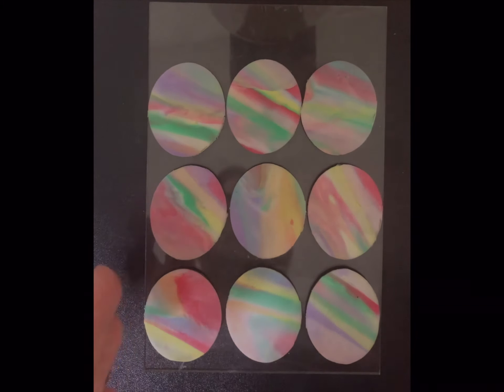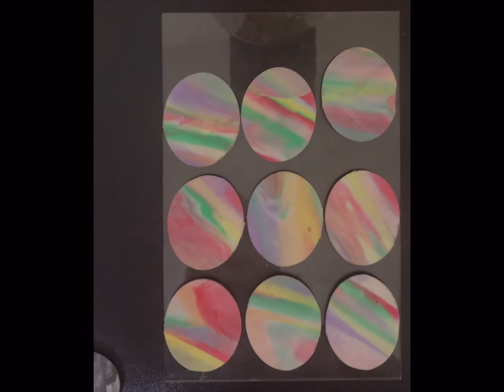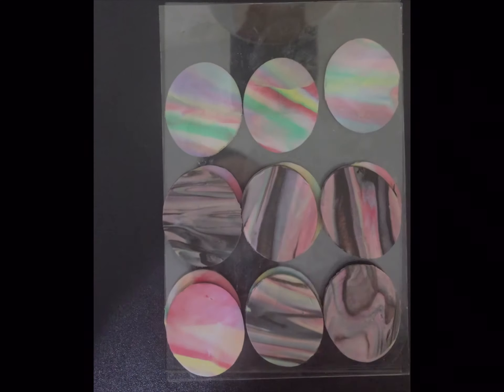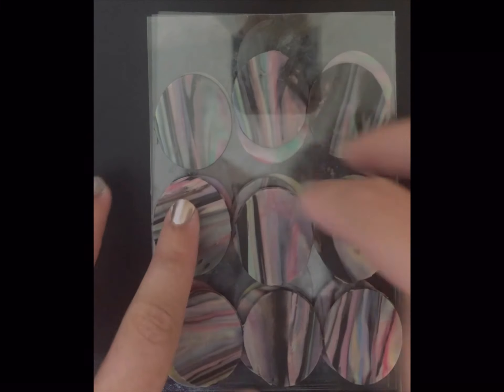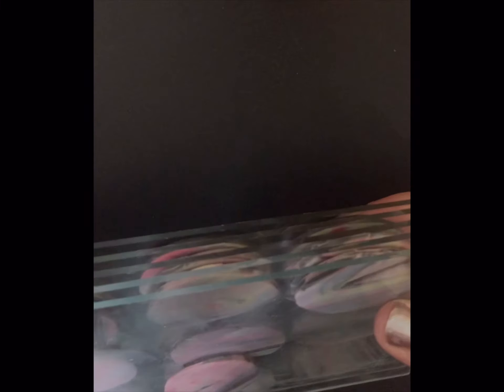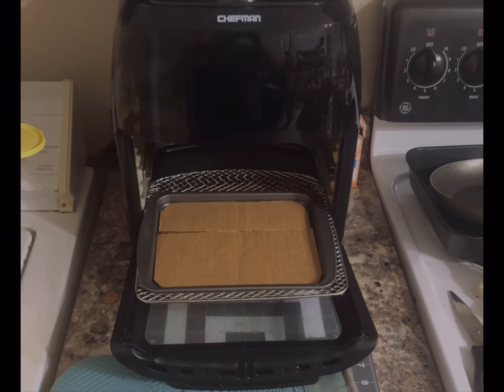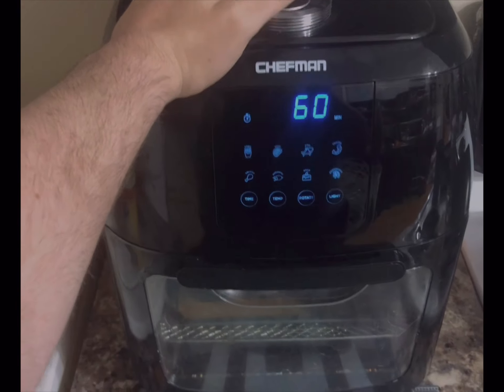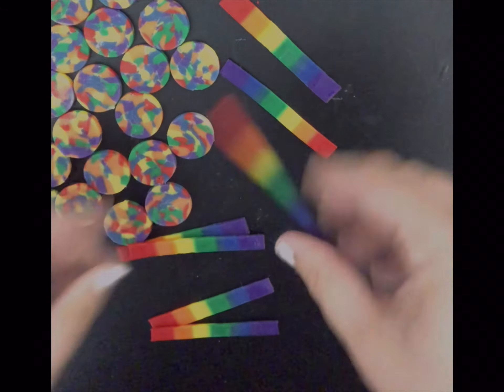Can you bake polymer clay in an air fryer?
Answering the question I’ve never found an answer to on the internet. Can you bake polymer clay in an air fryer? Yes. Yes, you can. And it works beautifully!

Glass Sheets
Air Fryer